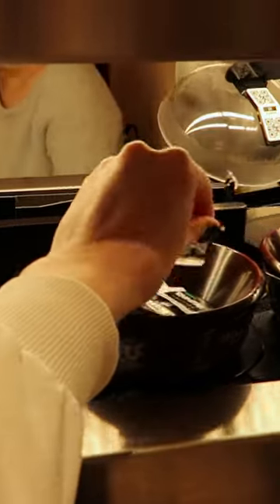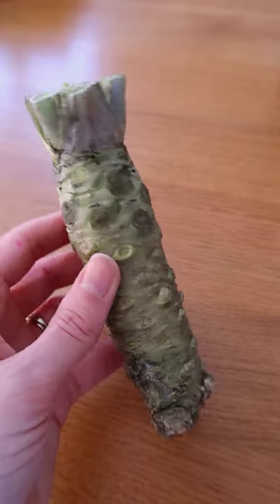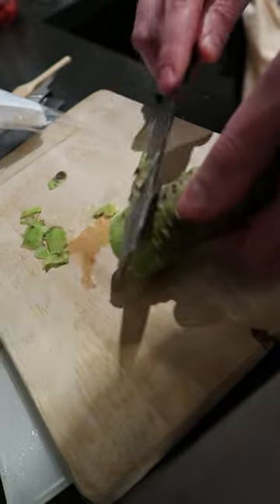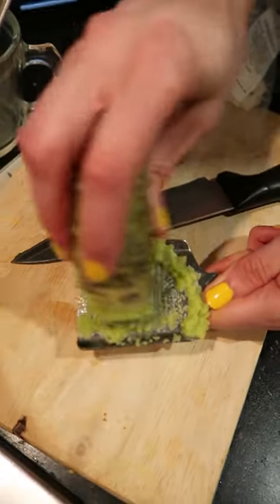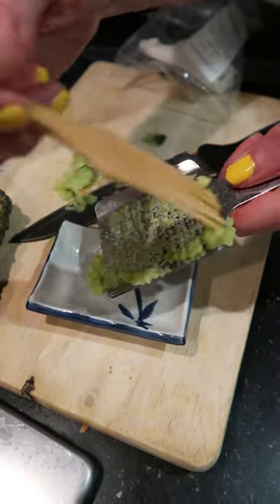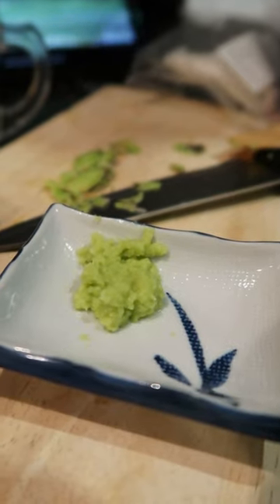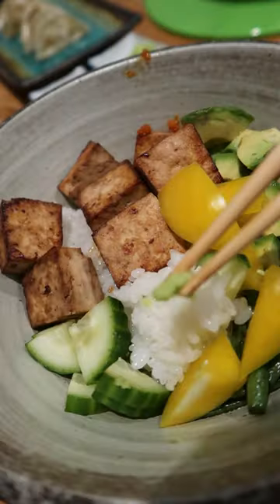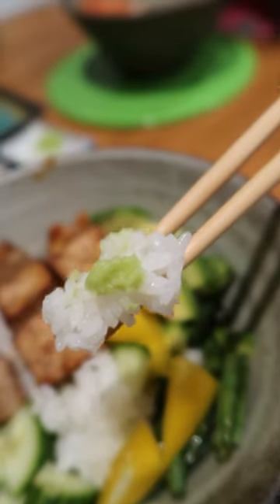Trying Real Wasabi - from the Wasabi Company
Real wasabi root grown in the UK by @wasabigrowersuk. It tastes so fresh, a much more complex flavour than wasabi from a tube. Here's how to prepare it, and what it's like. Thank you to the Wasabi Company for sending it to me (I've purchased it from them many times in the past too!).